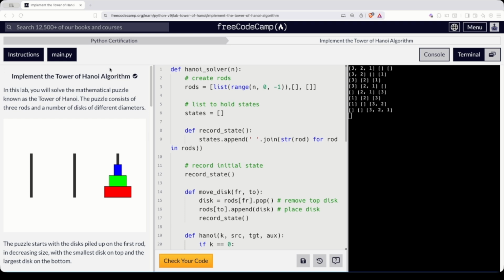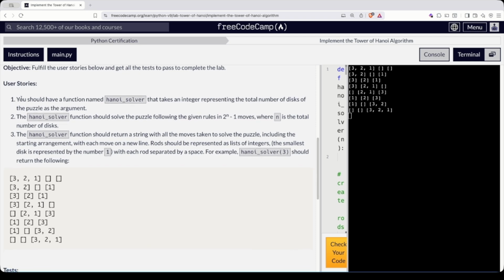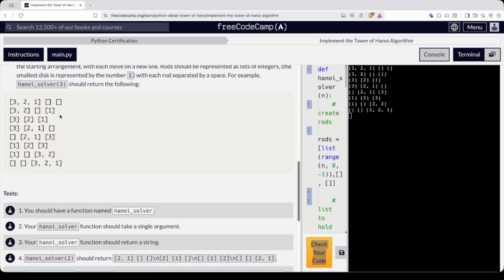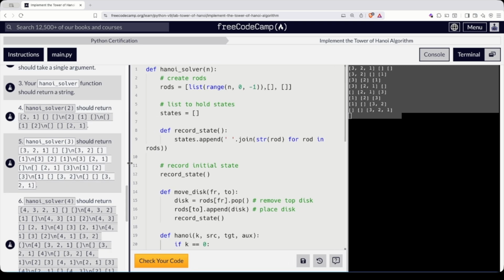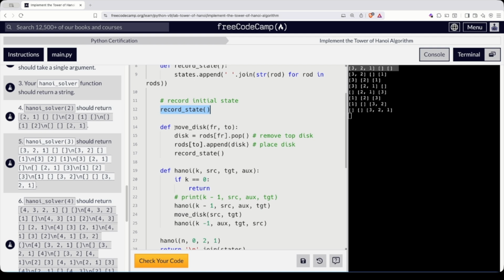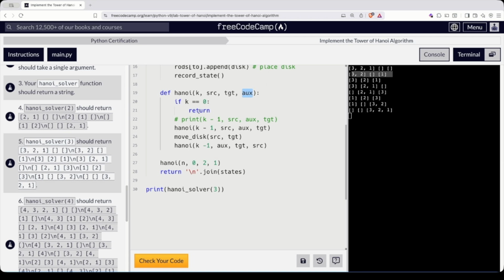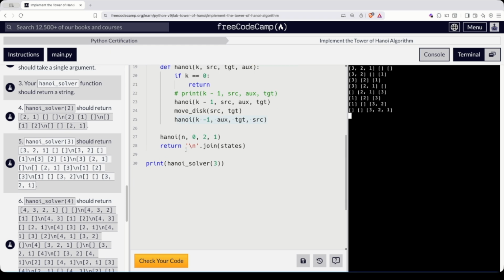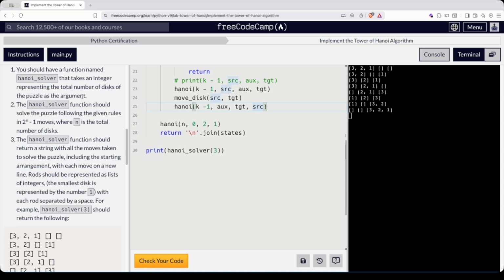Free Code Camp Python Certification - Day 81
Welcome to to day 81 of my series on the Free Code Camp Python Certification. Today we will go through the certification project called "Implement the Tower of Hanoi Algorithm".